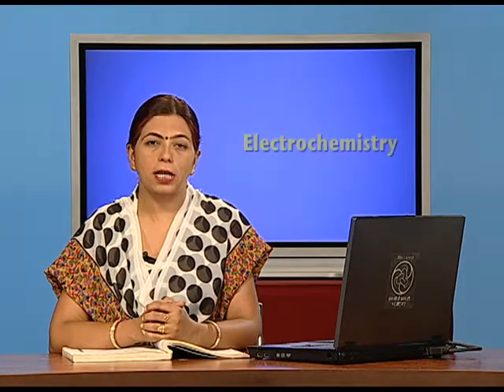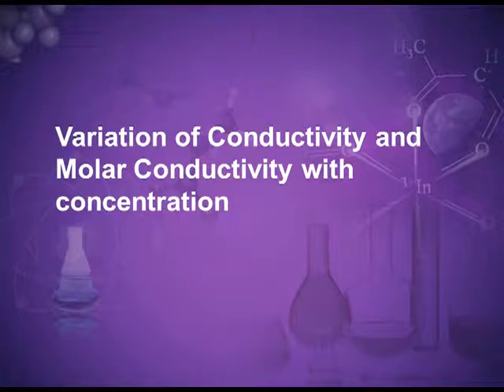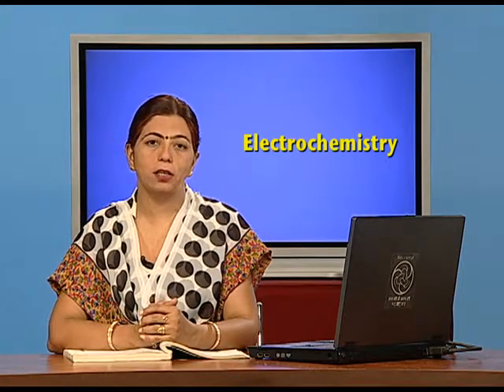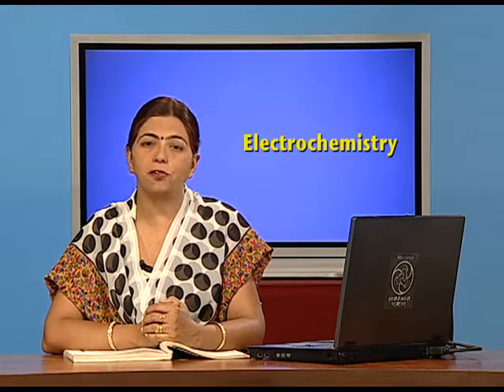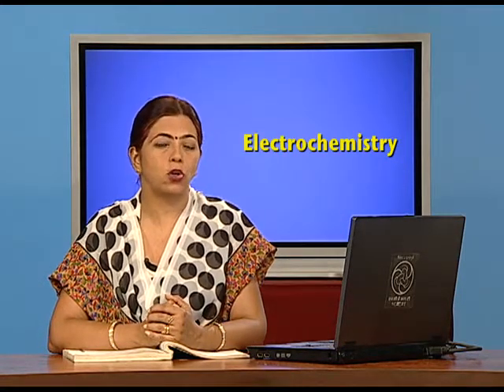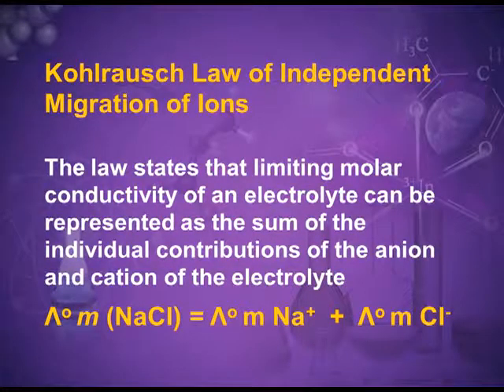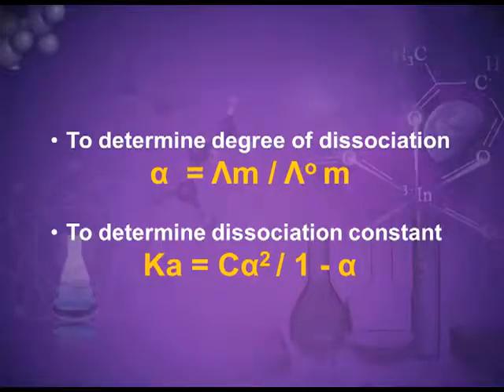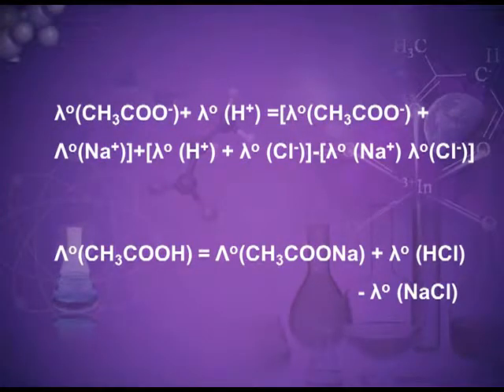Molar Conductance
This video will explain the concept of conductance, resistance, conductivity,resistivity, molar conductance